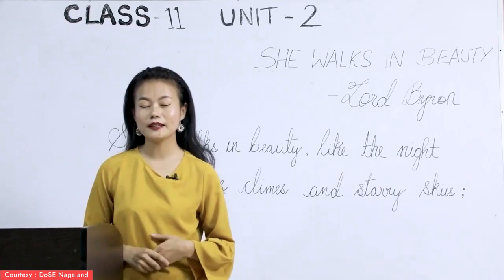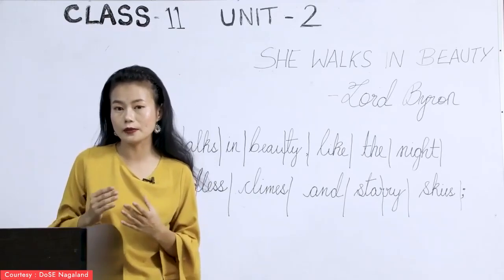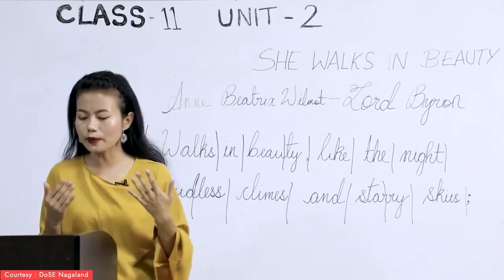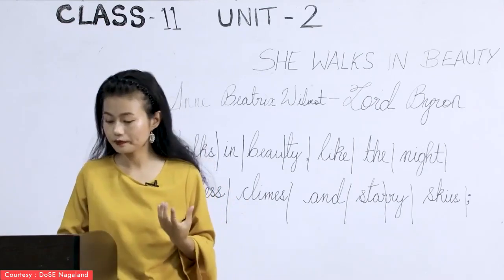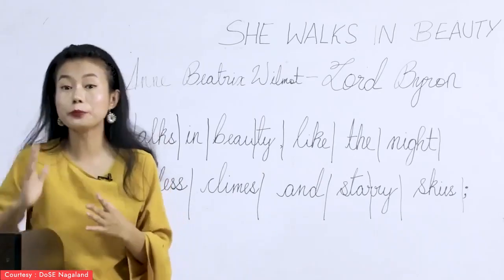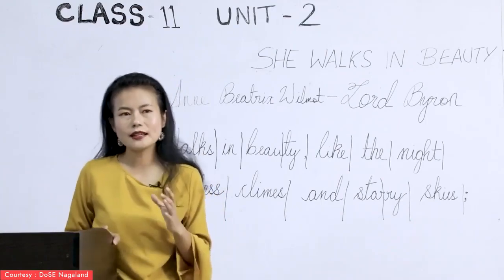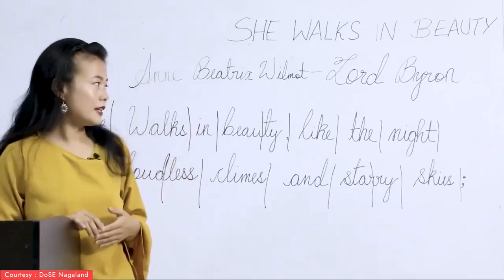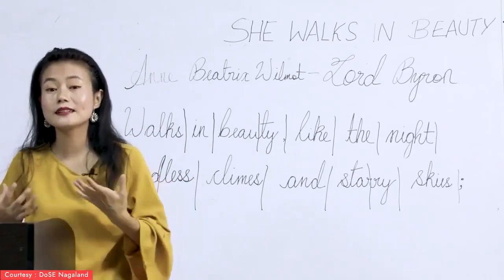1 1 She Walks in Beauty